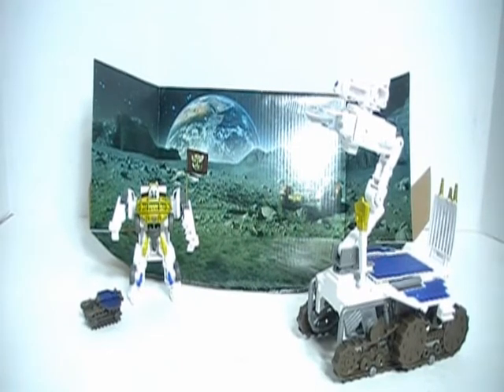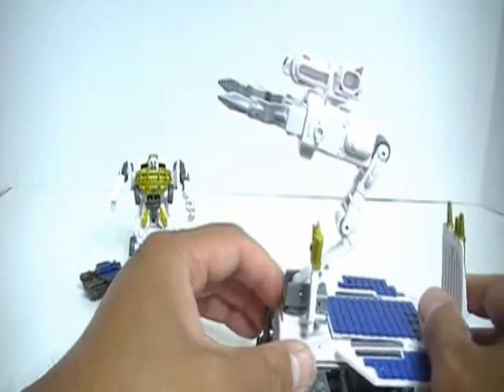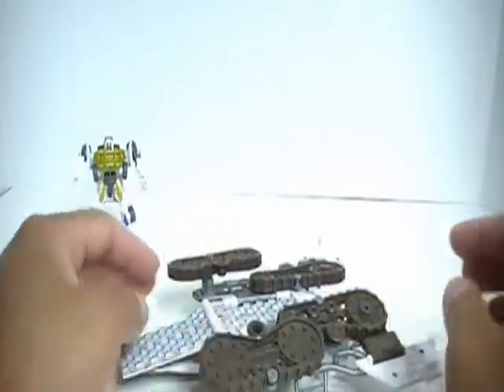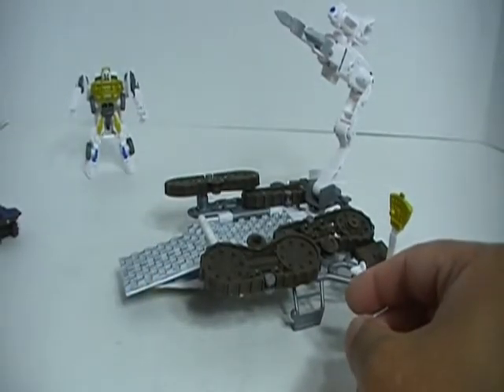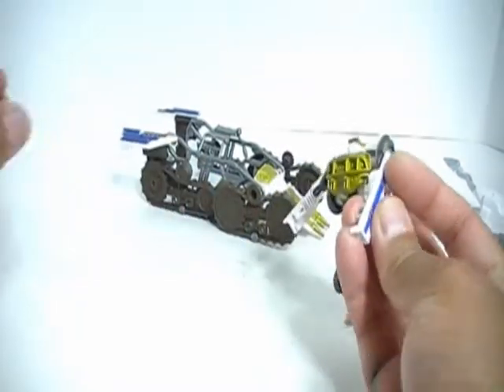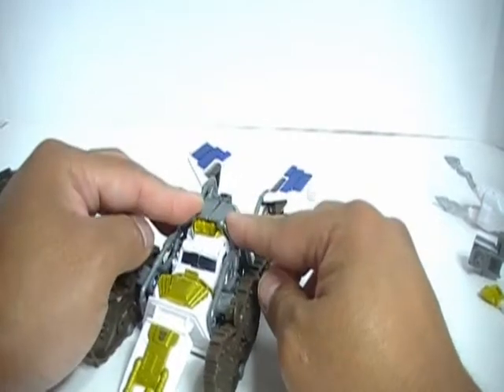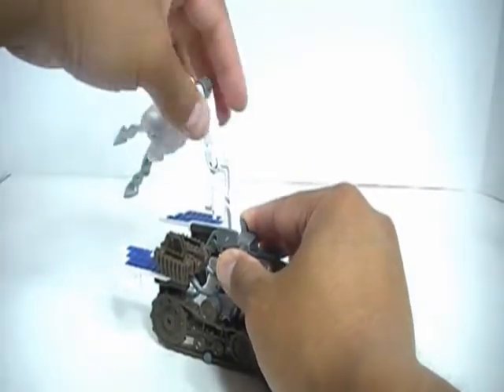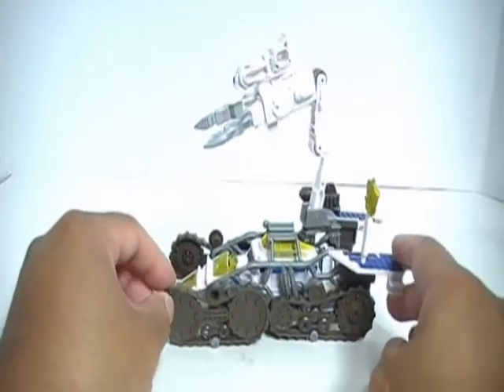"Autobot Ratchet Lunar Crawler" - a Transformers DotM Cyberverse Playset review